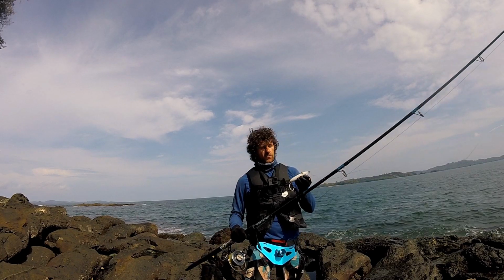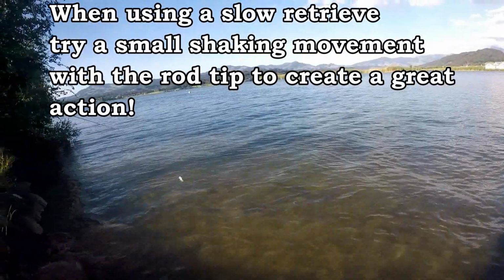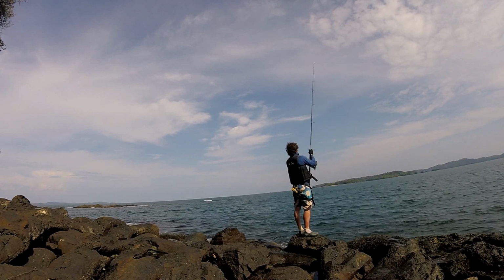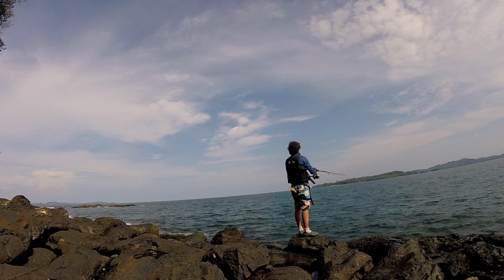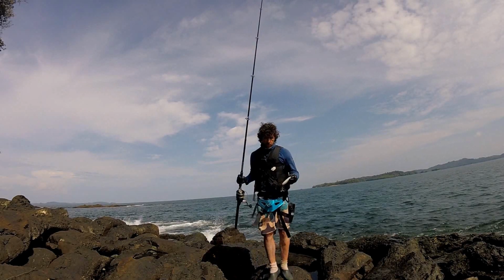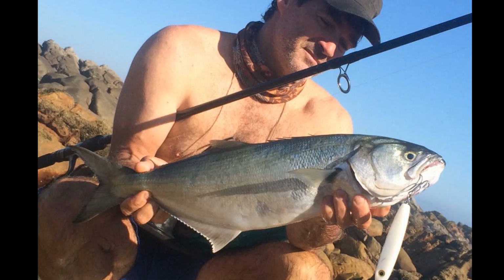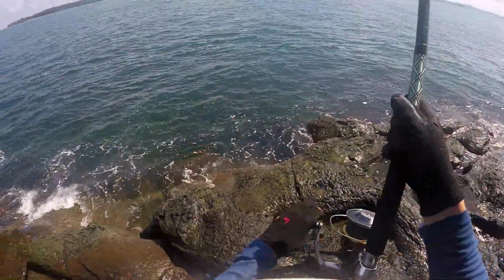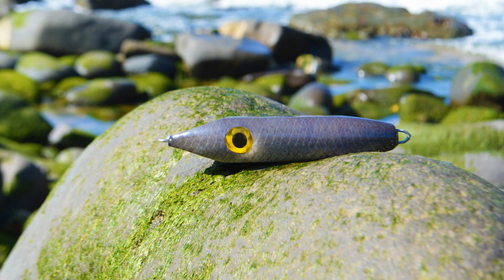Instructional - lure fishing tips on using the Samson Enticer Minnow Topwater/Sub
Some lure fishing hints and  tips on how to use the Enticer Minnow. A very effective long casting surface sinking lure that can be dropped down sub surface also when needed.

Some good tips and instructions how to get the best out of this lure!